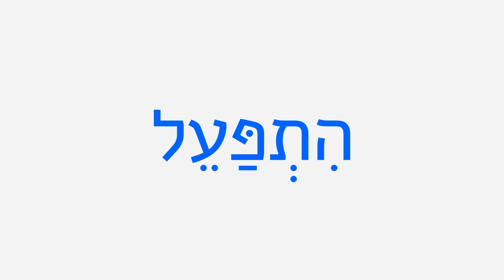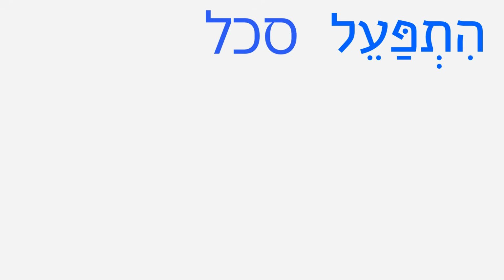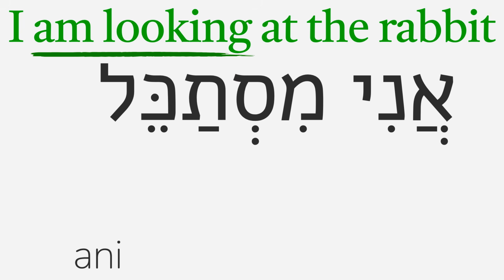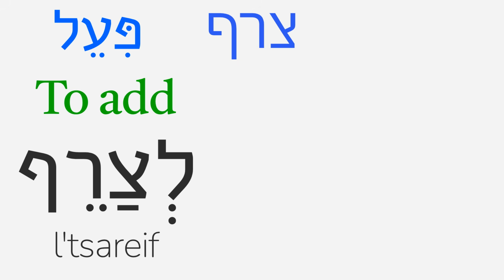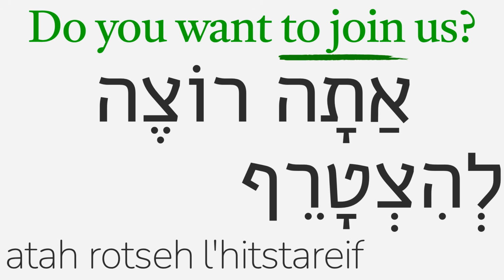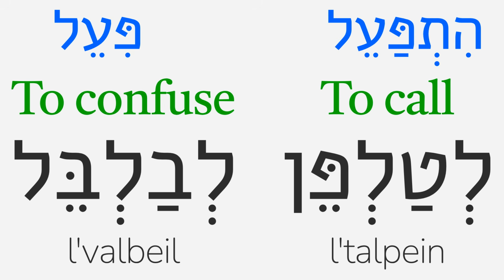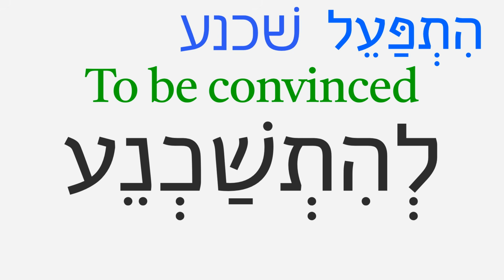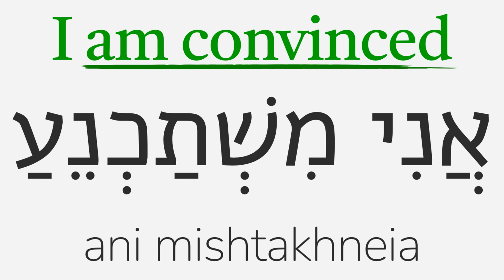To Be Convinced & Other Hitpael Verbs: Hebrew Basics #82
Learn the verbs "look", "join" and "be convinced"! All these are Hitpael verbs with peculiar irregularities, which we study today.